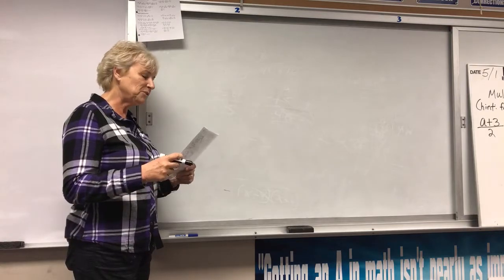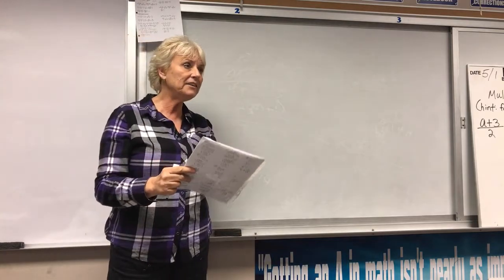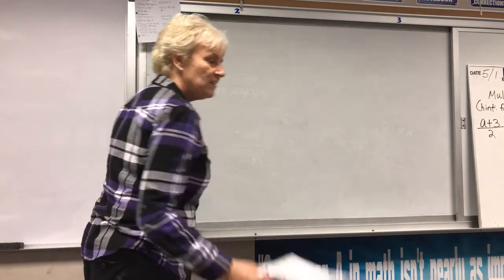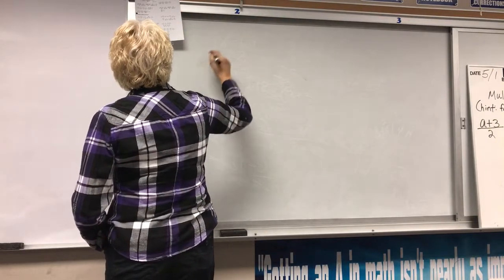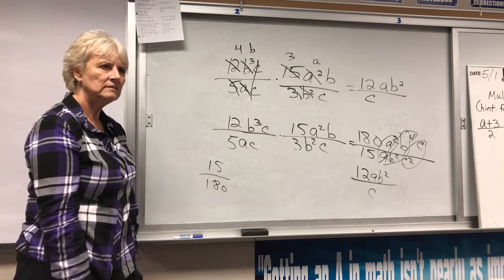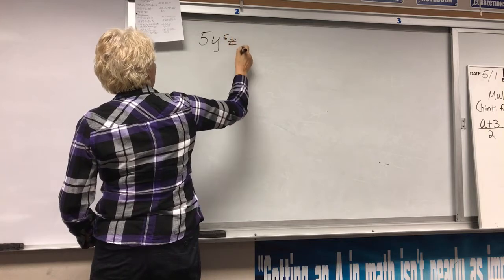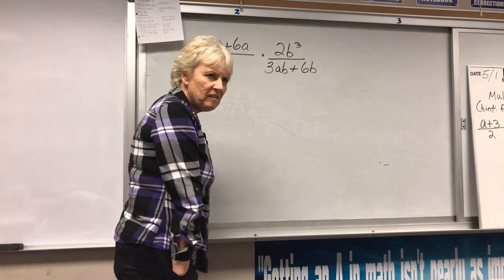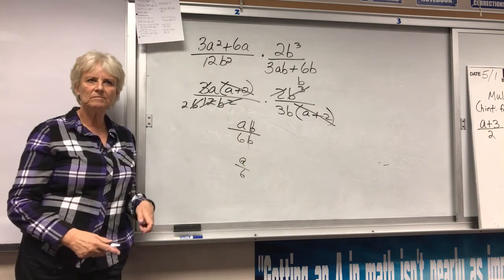Monday, May 1 Lesson